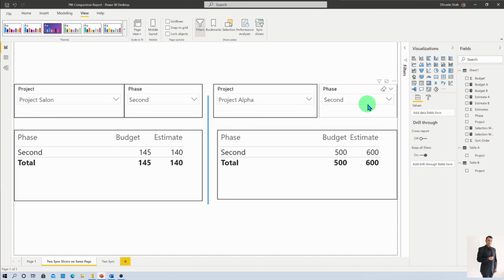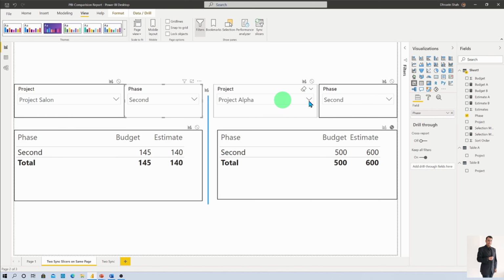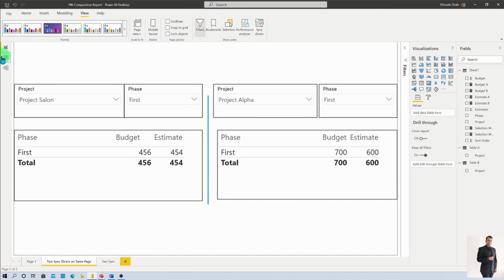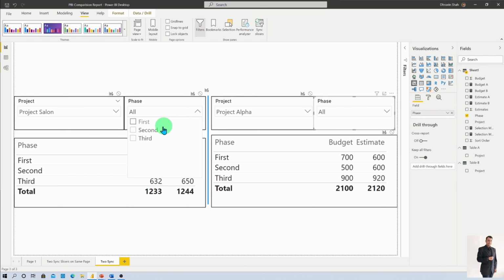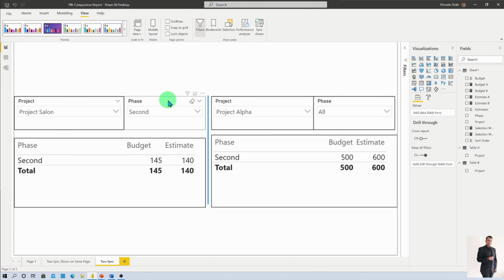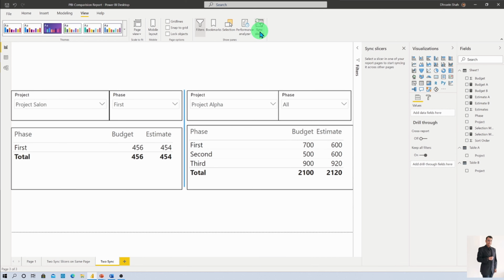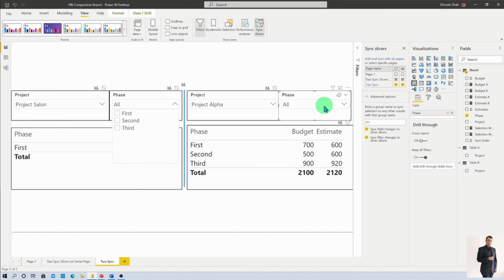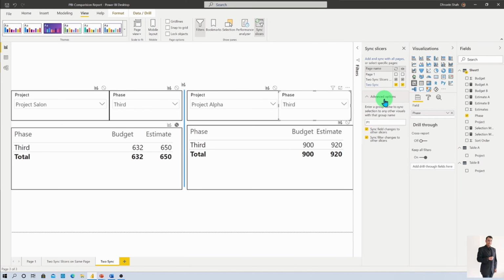How to Sync Two Slicers on the Same Page in Power BI?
During this session, we will talk about Advanced Properties for the Sync Slicer in Power BI. Sometimes we have a scenario where want functionality that if we select some value from the slicer the same value should be selected from another slicer on the same page. At that time how we can achieve this requirement? We can use the advanced properties for the sync slicer in Power BI. So, during this session we will learn how to sync two slicers on the same page in Power BI? Check the entire video for more information.

Chapters:
00:00 Start
00:27 Business Scenario
02:27 Turn off Interaction
03:03 Group Slicers with the same name for Sync
03:54 Perform Test
04:38 Subscribe